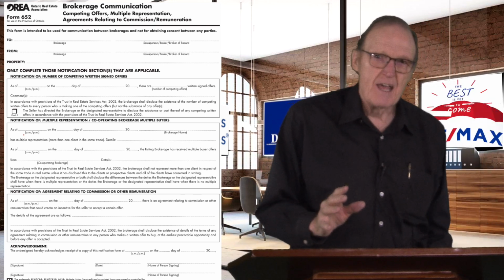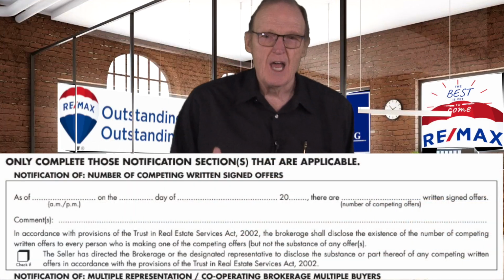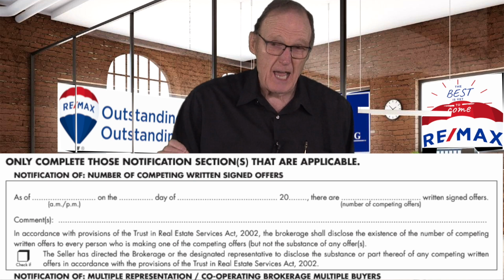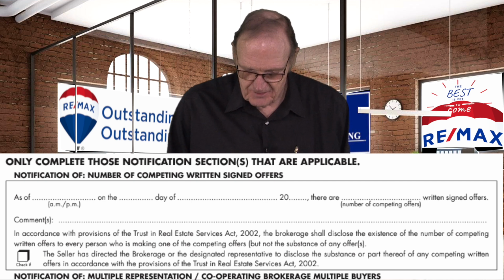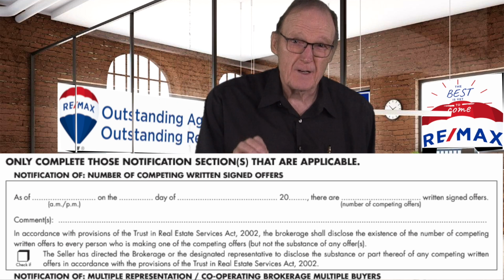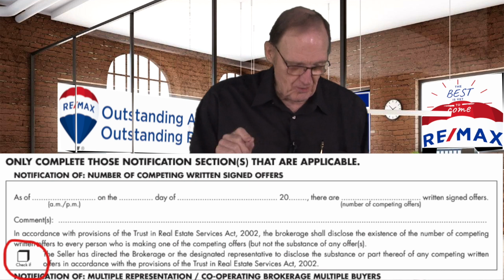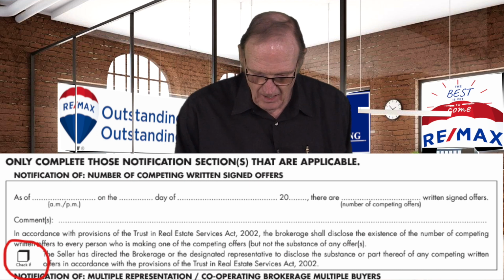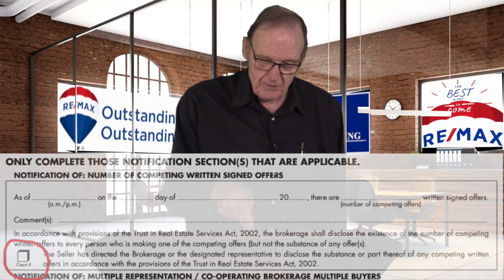04 22 2024 Form 652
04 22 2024   Form 652

RE/MAX Garden City Realty Inc. Brokerage

Real Estate Tips With Wayne Quirk